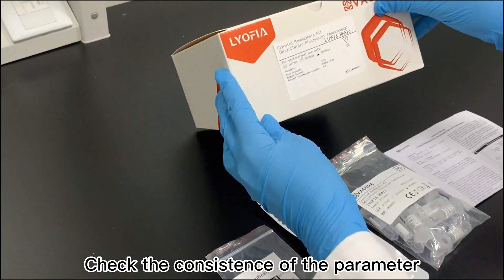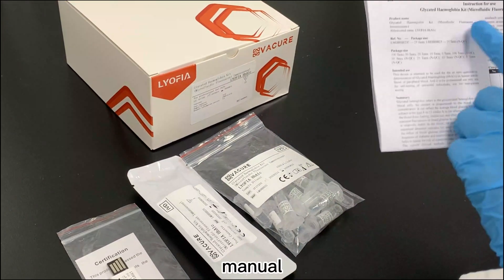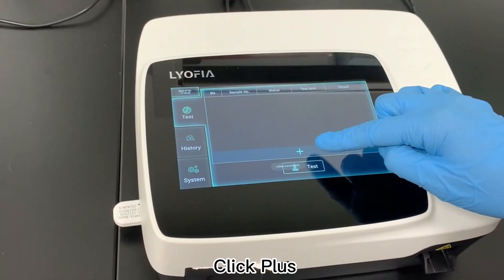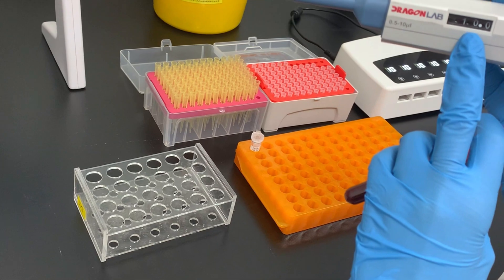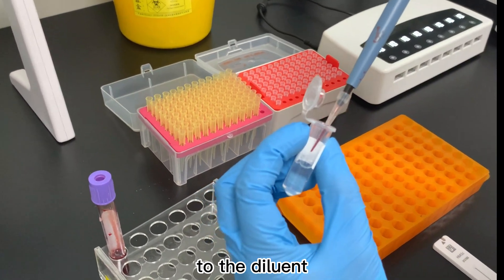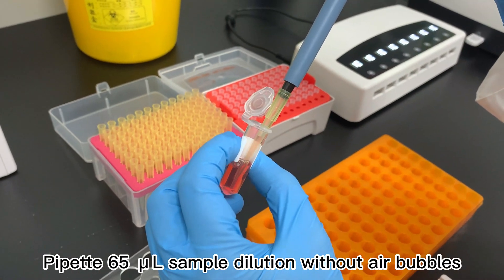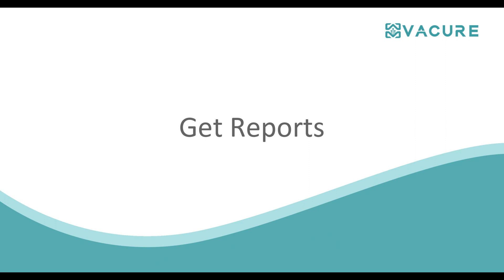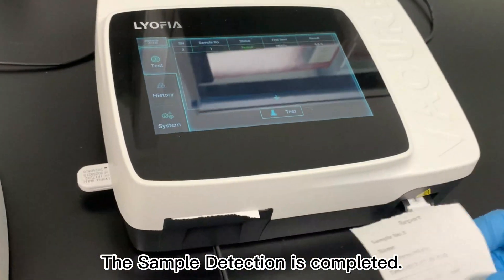HbA1c FIA Test - Whole blood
Core Technology:
Microfluidics| TRFIA| Freeze-dried Inject| Double QC

Excellent test performance:
 Fast  Accuarate  Convenient

Chengdu VACURE Biotechnology Co.,Ltd.
One-stop Human & Veterinary POCT Manufacturer